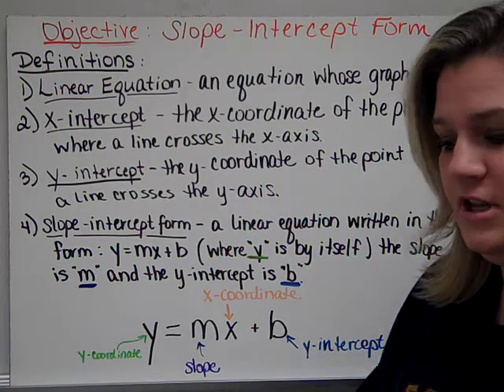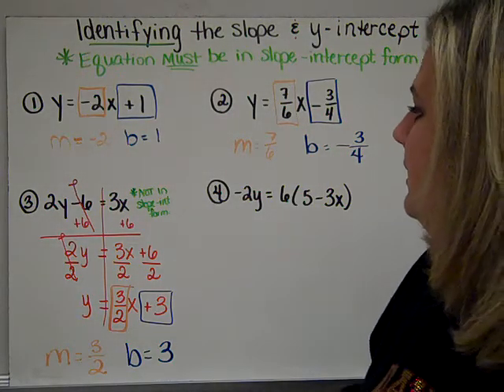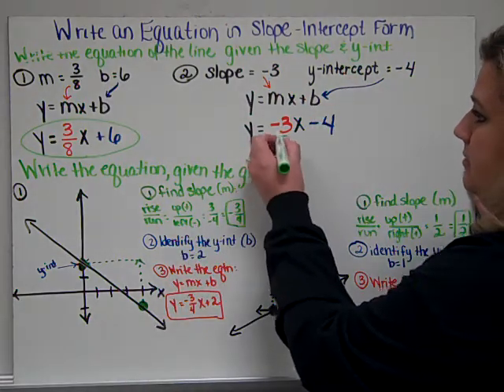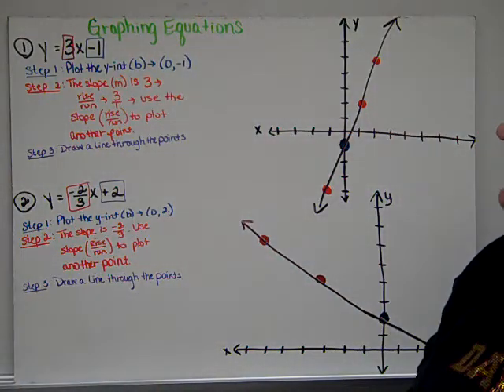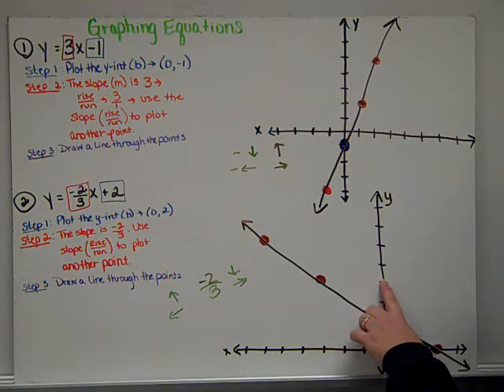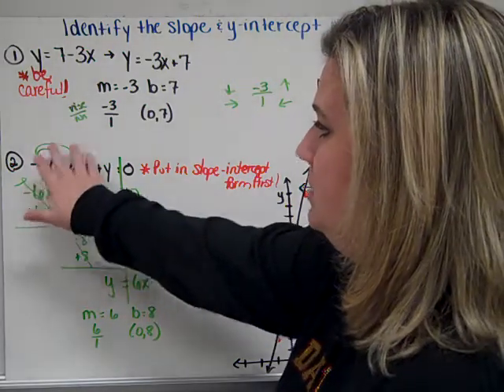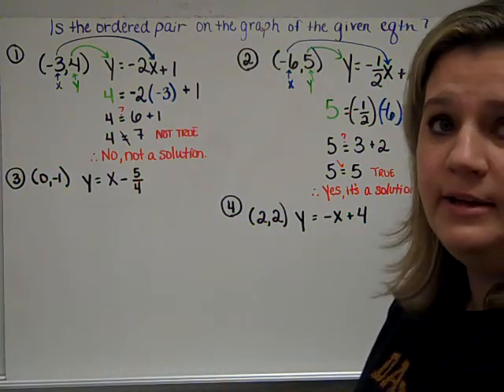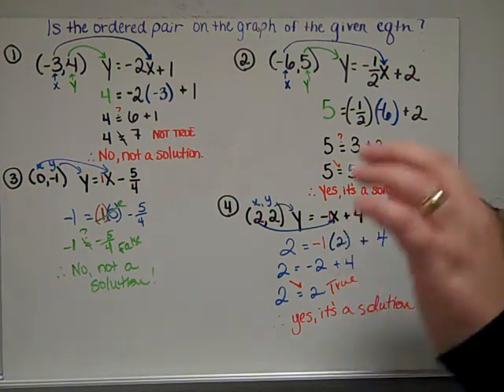Slope Intercept Form